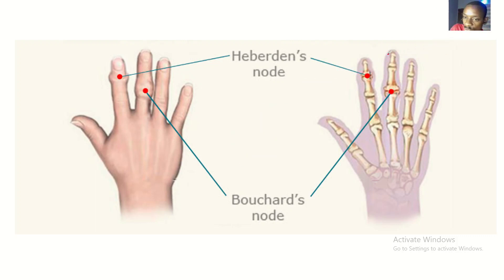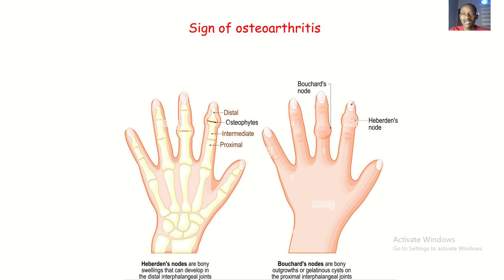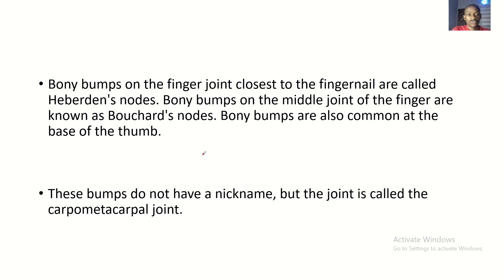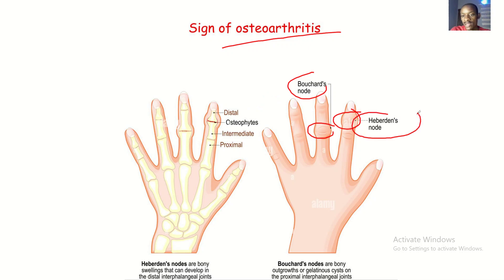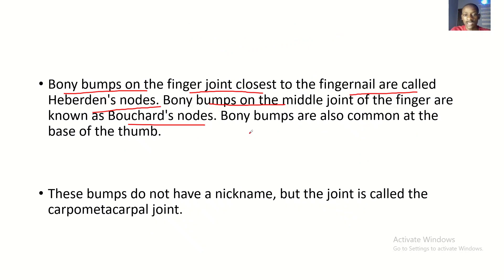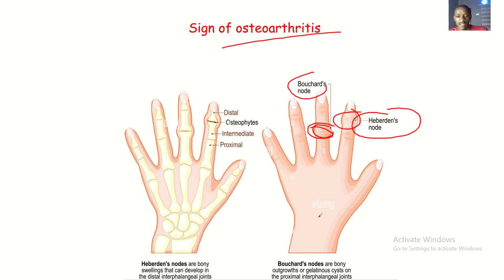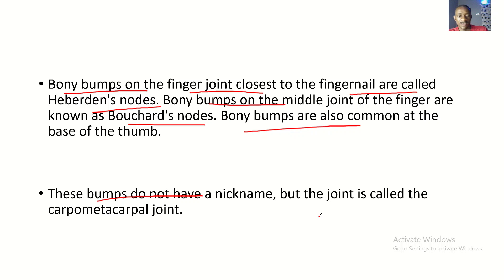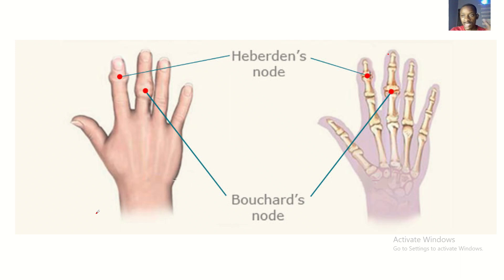Differences between Heberden's nodes and Bouchard's nodes Signs of Osteoarthritis and Rheumatoid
Bony bumps on the finger joint closest to the fingernail are called Heberden's nodes. Bony bumps on the middle joint of the finger are known as Bouchard's nodes. Bony bumps are also common at the base of the thumb.

These bumps do not have a nickname, but the joint is called the interphalangeal joint.